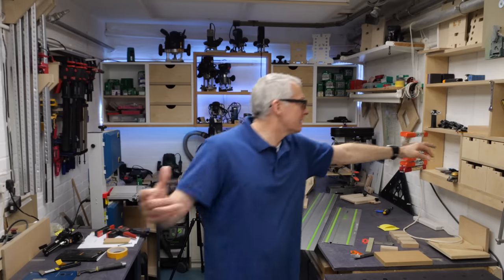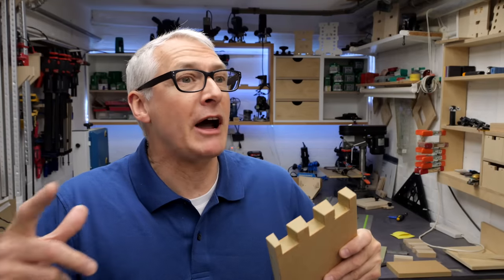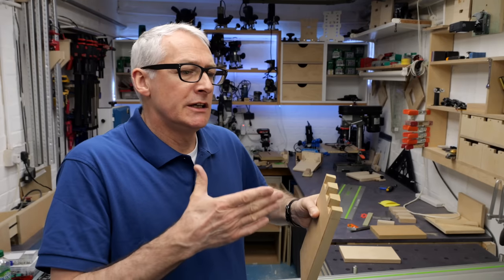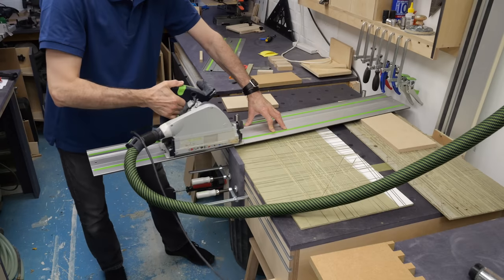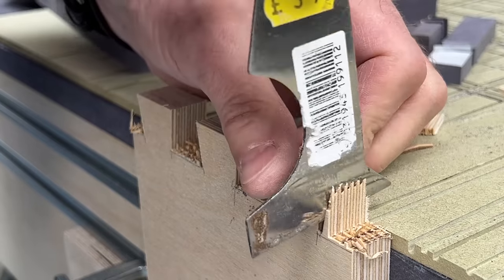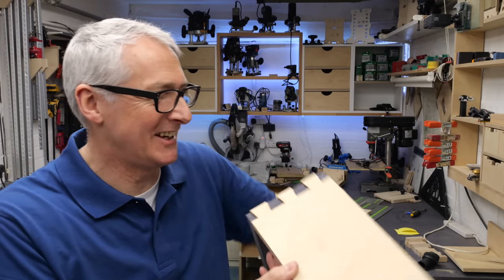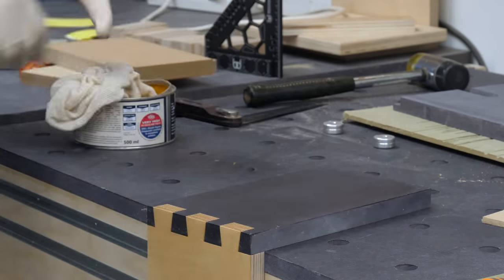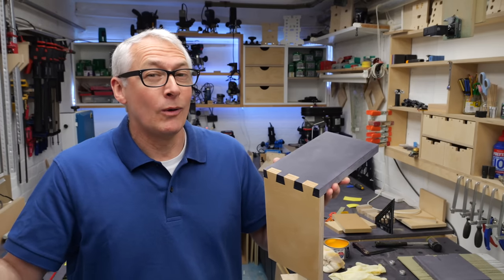Tracksaw Dovetails [video 496]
In this video I have a go at making dovetails with a tracksaw, and just to complete the silliness I use MDF and plywood, too. Enjoy!

Videos mentioned / of interest:-

White pencil:-
Staedtler 0.9 mechanical pencil
0.9mm White leads